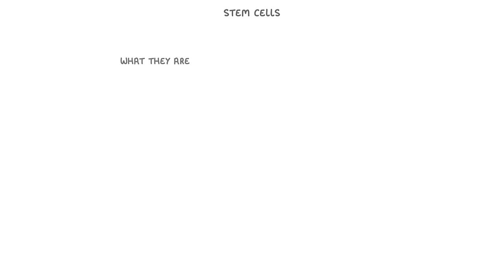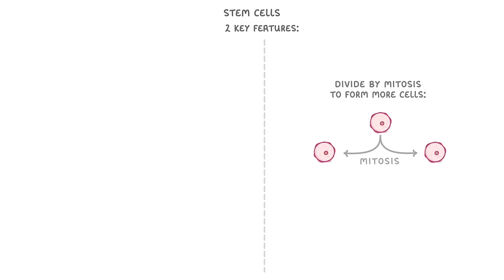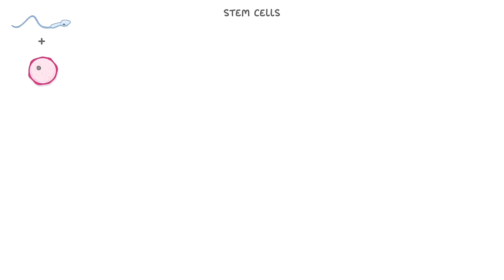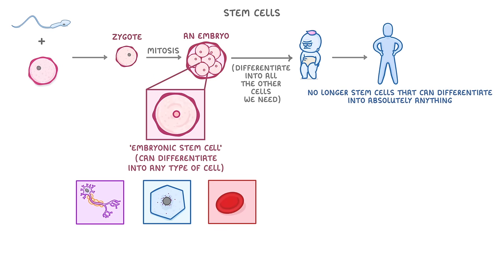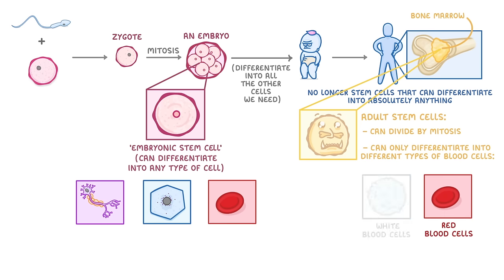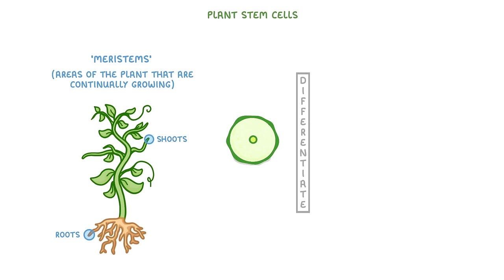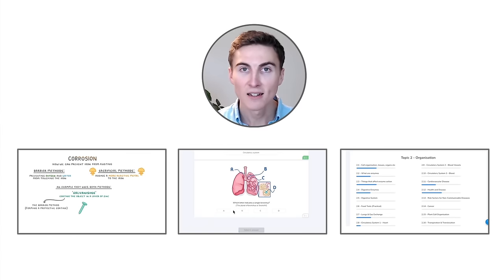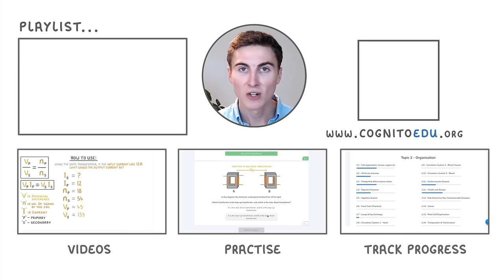GCSE Biology - What are Stem Cells? Difference Between Embryonic and Adult Stem Cells #11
In this video, we cover:
- What stem cells are
- What differentiation is
- The difference between embryonic stem cells and adult stem cells